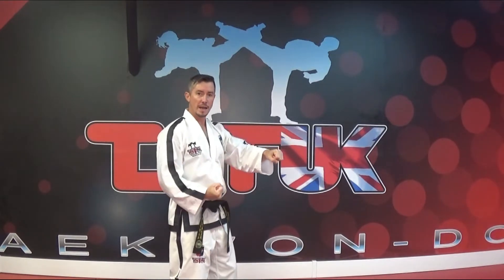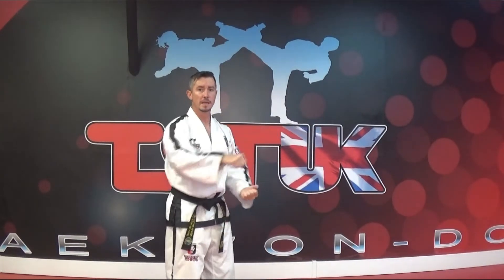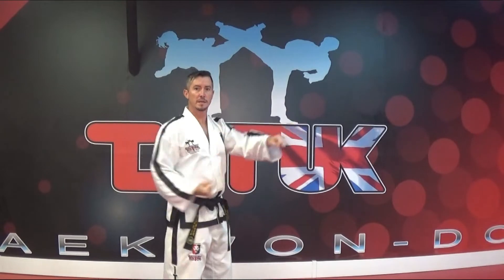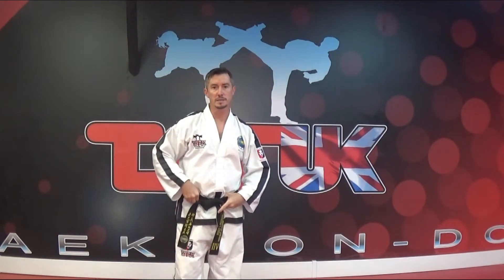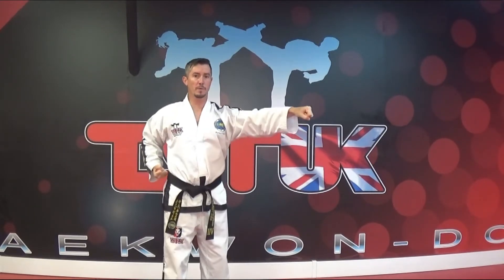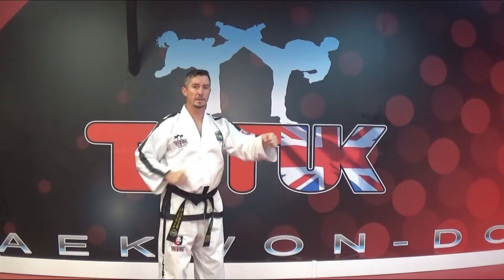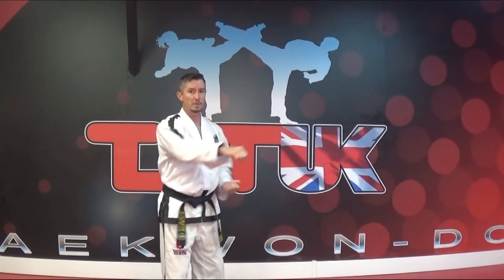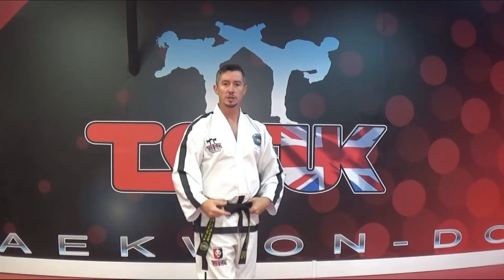Lesson 1 (Re-edit)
Improve your basic TKD punches in order to look and perform them better in gradings and at competitions.